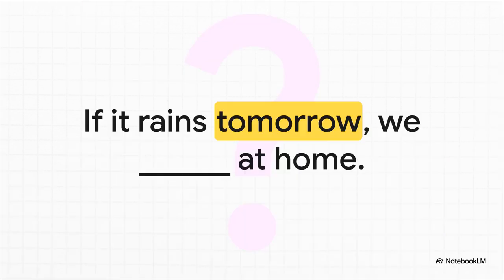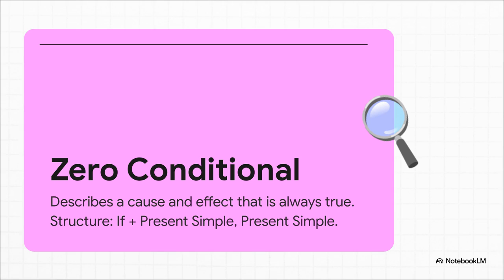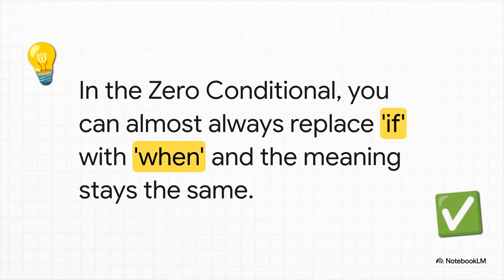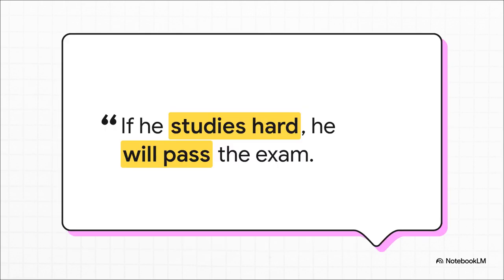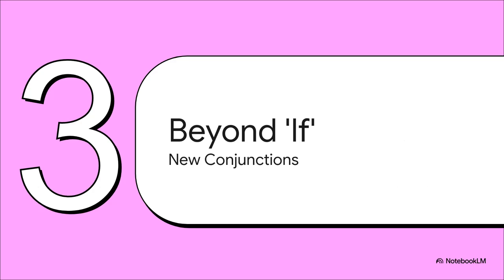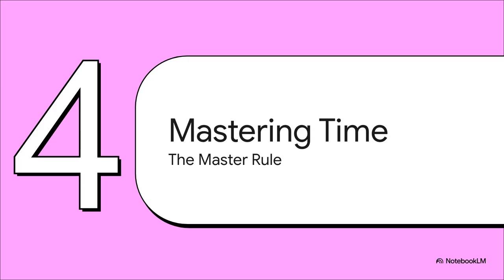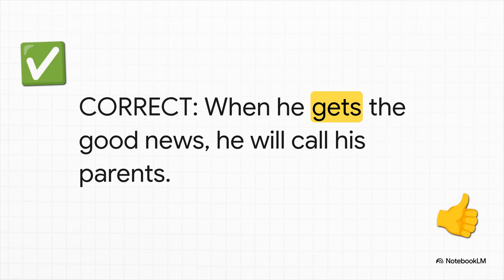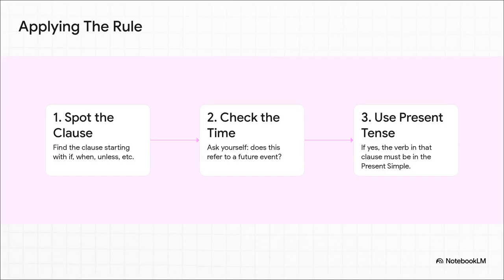B2. 10.2 Cracking the If Code